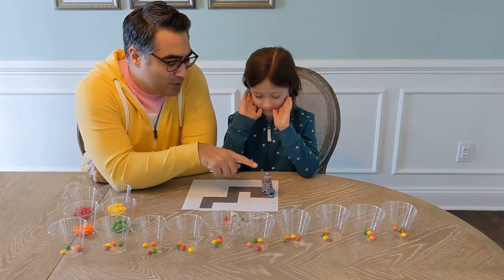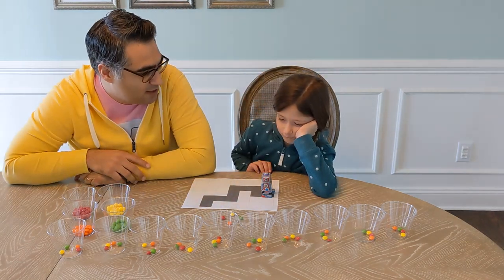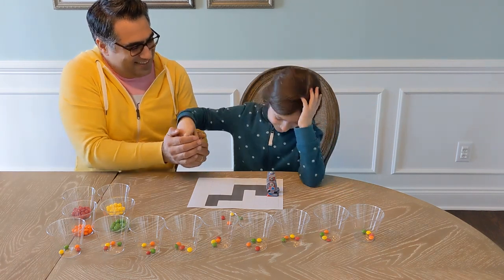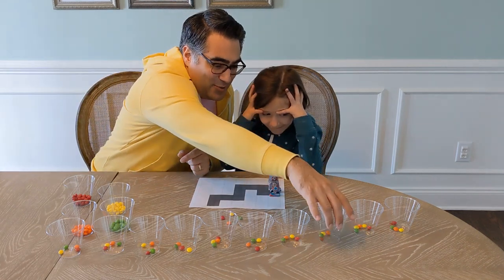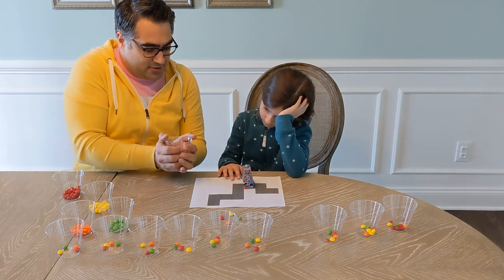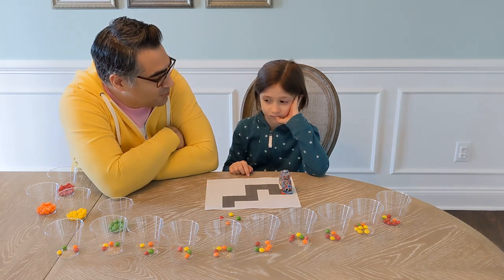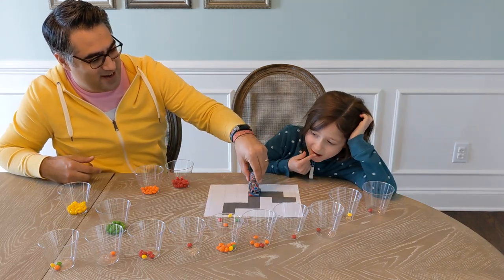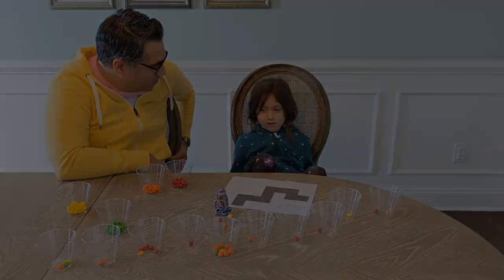Machine Learning for Kids (using Skittles candy!)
My daughter was asking how things like Google can be so smart, so we spent 30 minutes doing a basic Machine Learning exercise using Skittles.

Before doing this, I explained to her how computers don't "know" anything, but can make completely random guesses. Some guesses may be terrible, but if you encourage good ones, then it gets better over time.

I then adapted my Machine Learning Using Starbursts article only this time, I used Skittles (it was all I had handy.)

The idea was to get the robot to travel a 10-step path that we determined, using positive reinforcement and then using both positive and negative reinforcement. The total exercise took less than 30 minutes - it went a lot faster once we started with the negative reinforcement.

Or, check out Kathy Ceceri's book "Bots! Robotics Engineering with Hands-On Makerspace Activities," which featured my Starbursts article along with a number of other great activities.